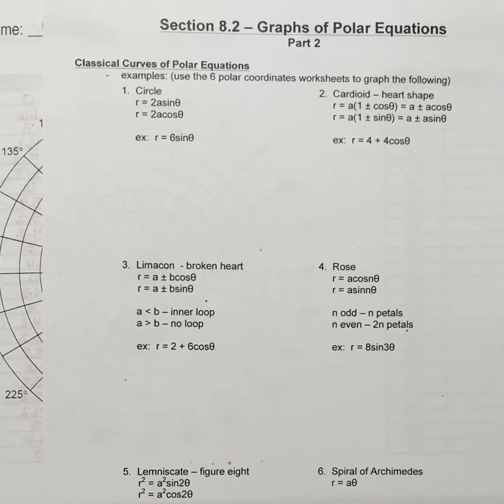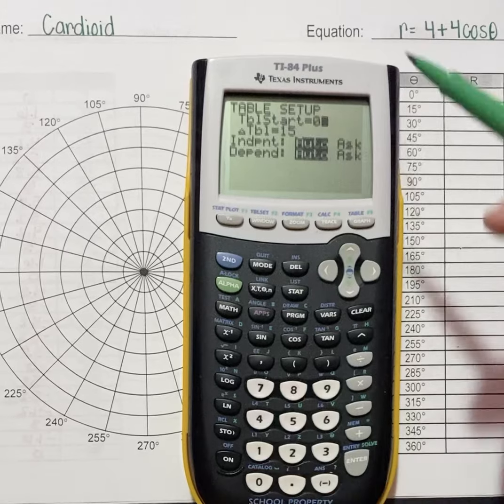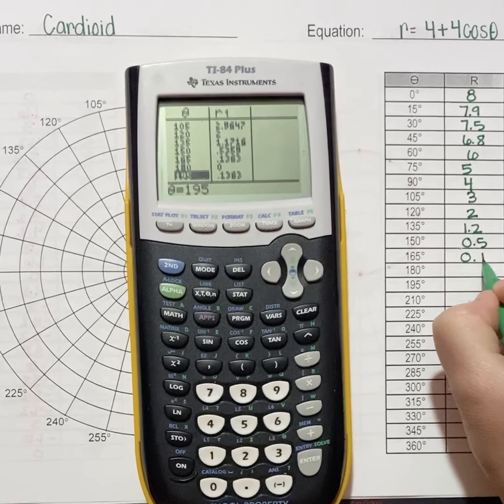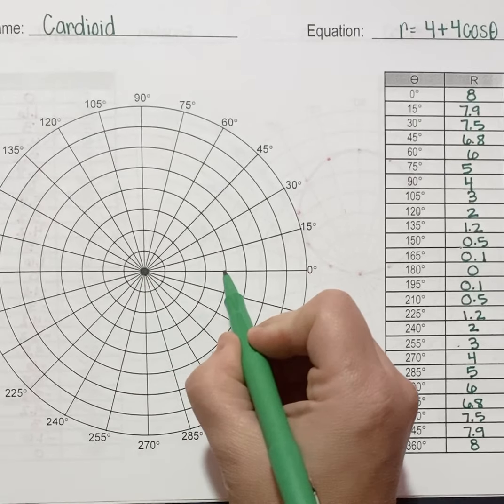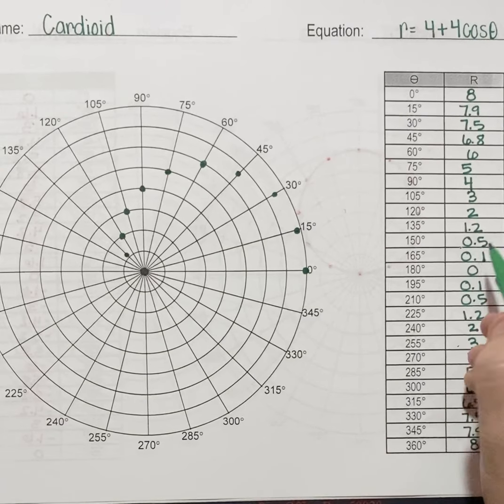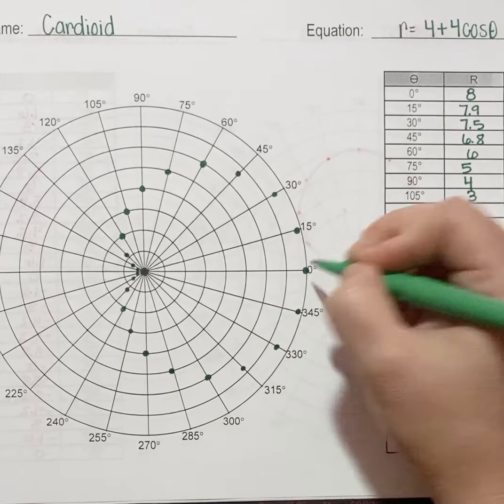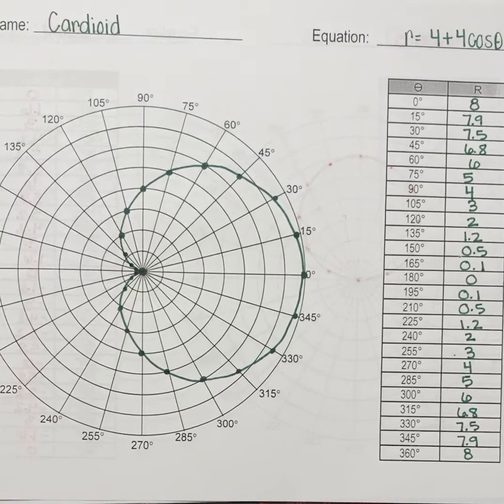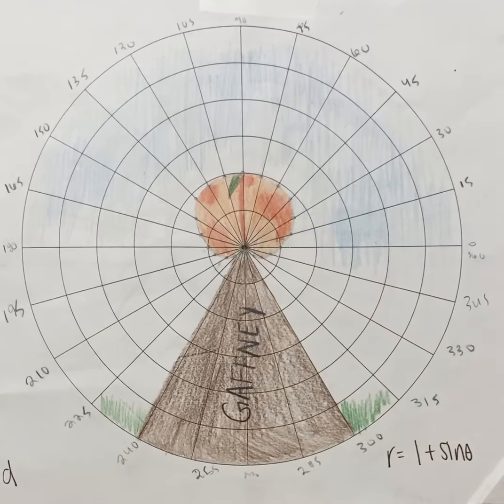Polar Equations: Cardioid (2/6)